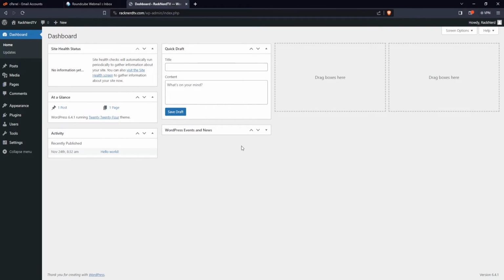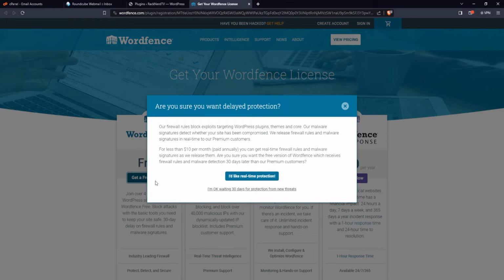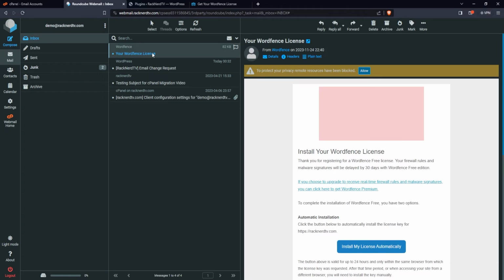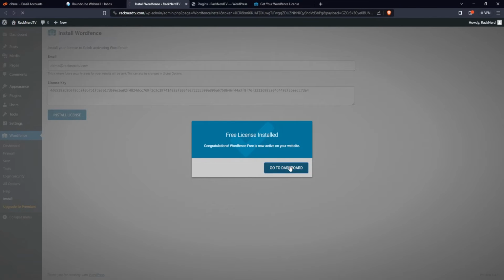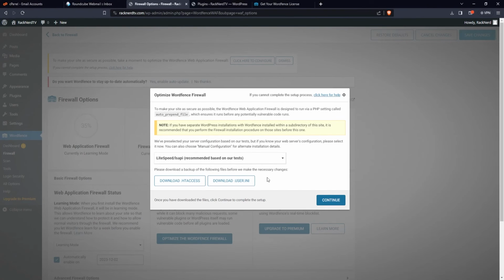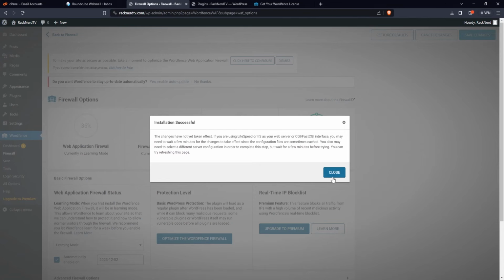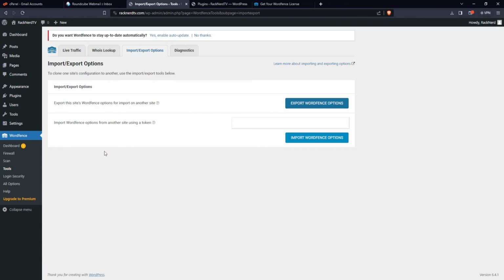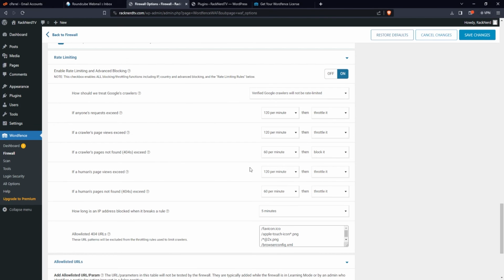How to Setup WordFence Plugin for WordPress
Today, let's talk about How to Setup WordFence Plugin for WordPress.

In this comprehensive tutorial, we're walking you through the essential steps to set up the Wordfence plugin for WordPress—an absolute game-changer for fortifying your website's security. Whether you're a seasoned WordPress user or just starting out, Wordfence is a must-have tool to protect your site from potential threats and vulnerabilities.

⏳ Timestamps:
00:00 Intro
01:40 Tutorial Starts
04:07 Advanced Settings
05:12 Next Steps

WordFence Token:
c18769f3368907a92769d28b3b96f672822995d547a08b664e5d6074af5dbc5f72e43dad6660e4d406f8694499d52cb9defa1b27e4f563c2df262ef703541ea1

Moving forward...

☐ Liked?
☐ Shared?